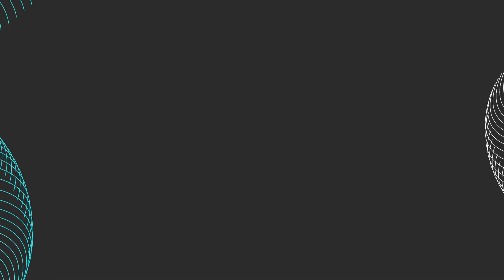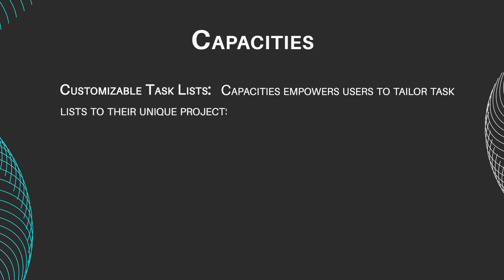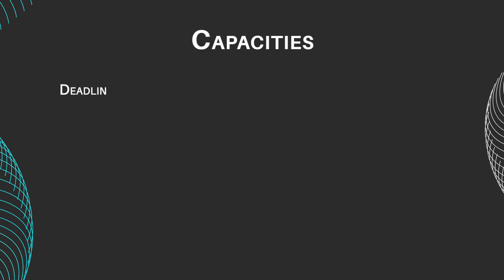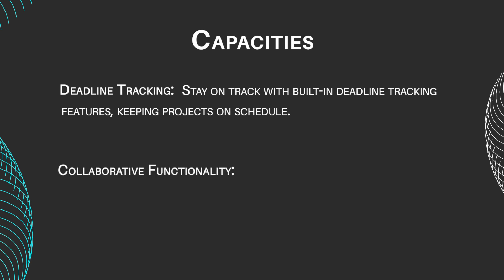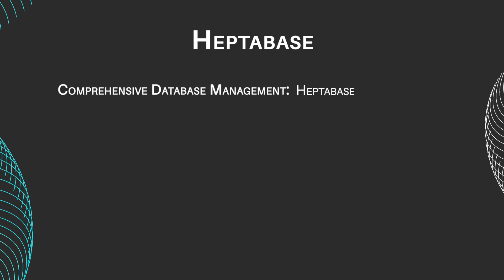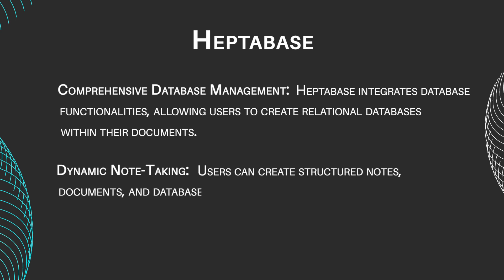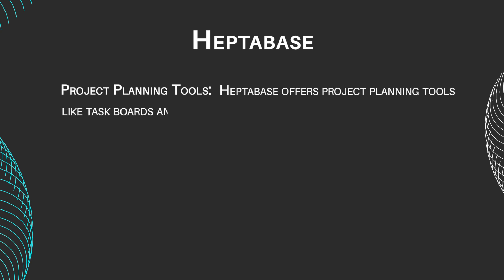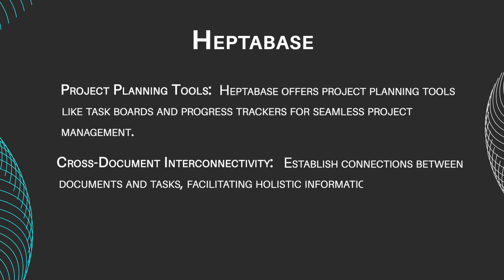Heptabase vs Capacities - Which is Better? (2024)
Heptabase vs Capacities - The Ultimate Note-taking App (2024)  n this video, we compare Heptabase and Capacities, two top note-taking apps. Join us as we explore features and usability to help you boost productivity.